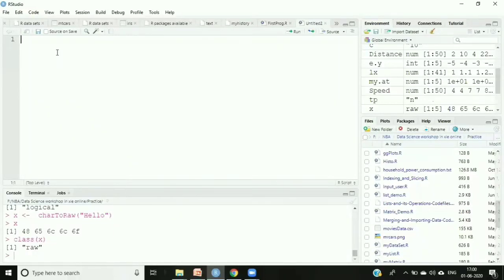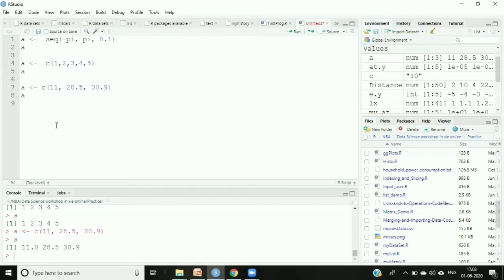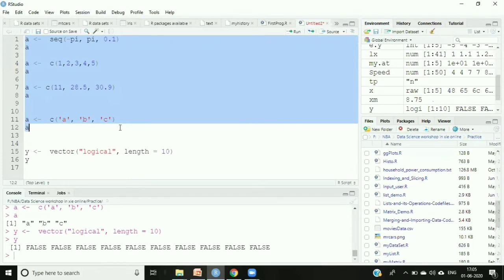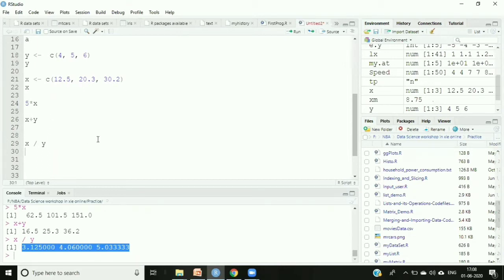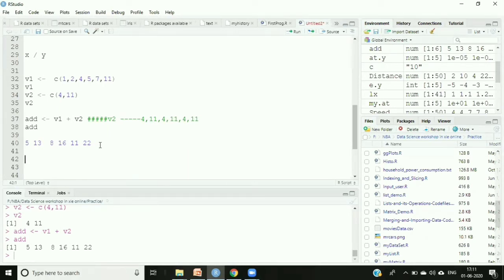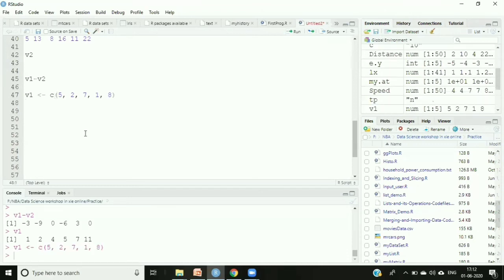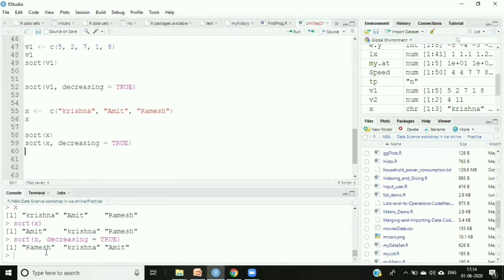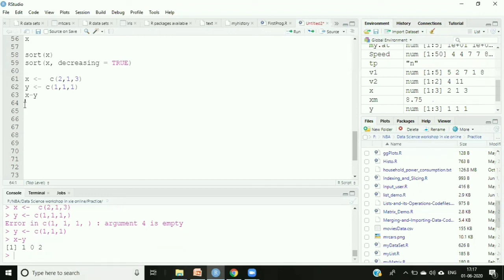Vector in R